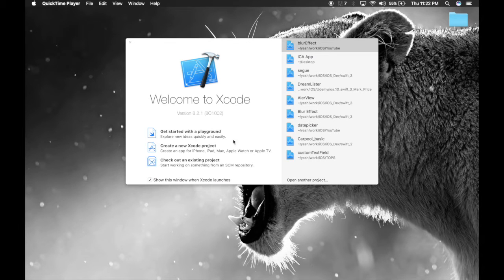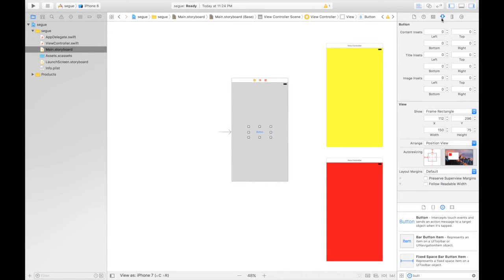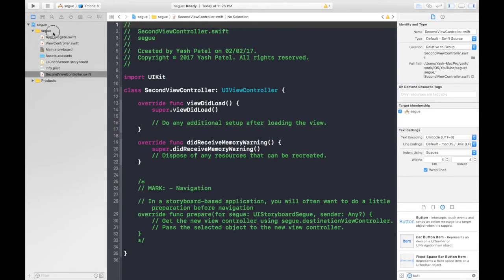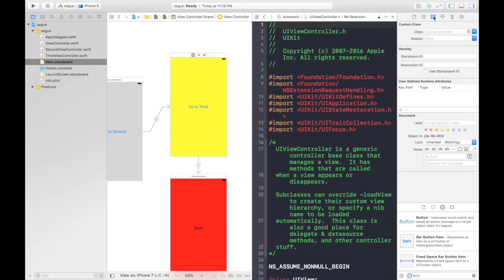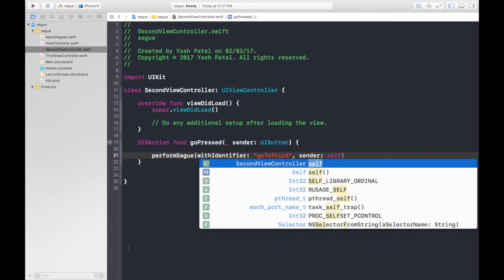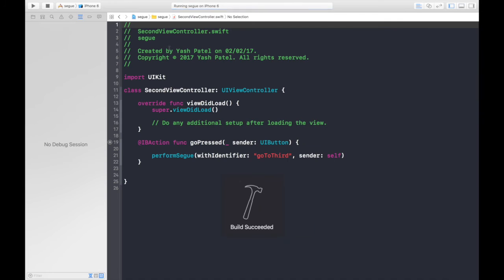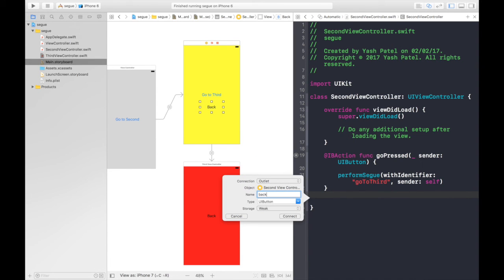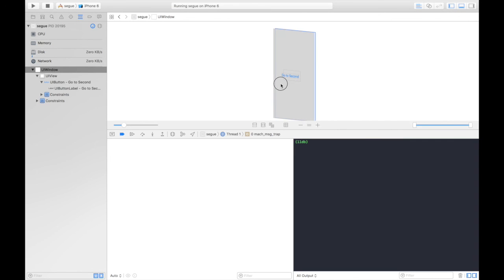How to perform Segue (Swift 3 + Xcode 8.2.1)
In this video i will show to perform segue.Segue is changing of view controller on certain event.Event can be anything from clicking of button or dragging of finger.In this video i will perform segue on click of button.Logic goes same for any other event.